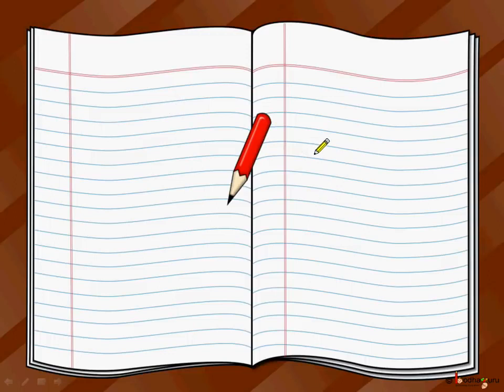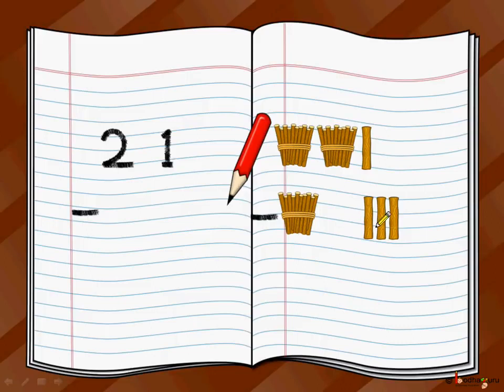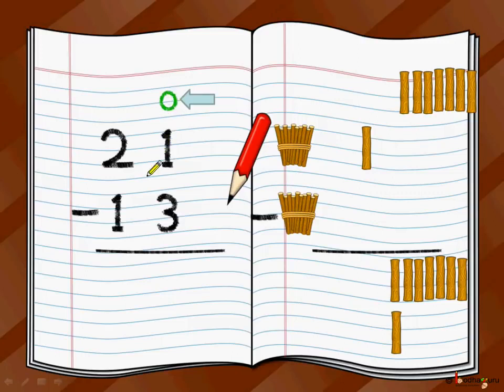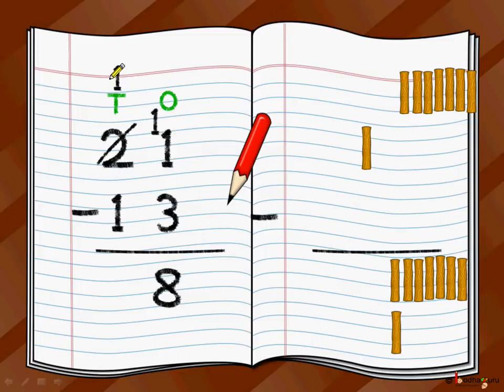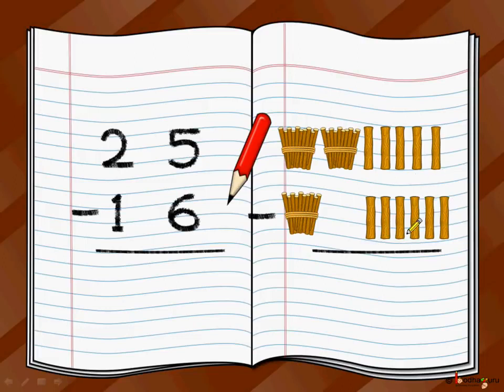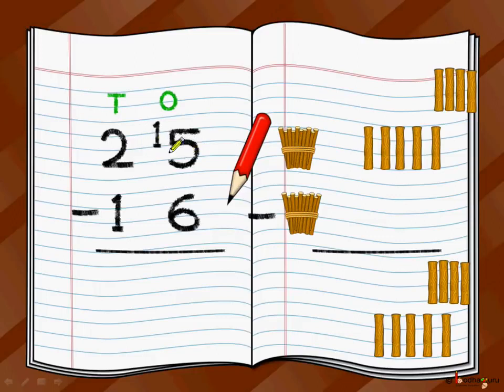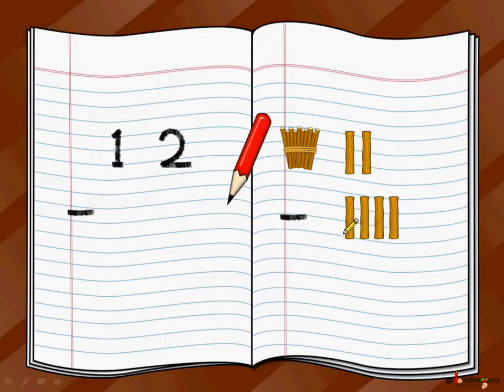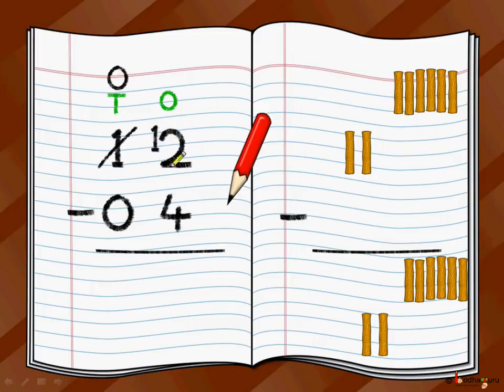14 Aug 2020 1st Maths Subtracting two digit numbers with borrowing